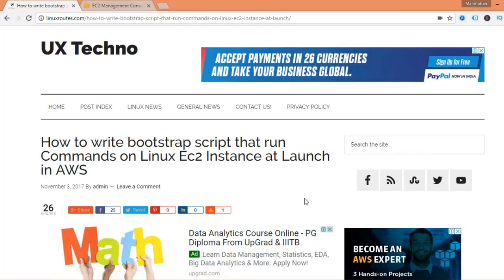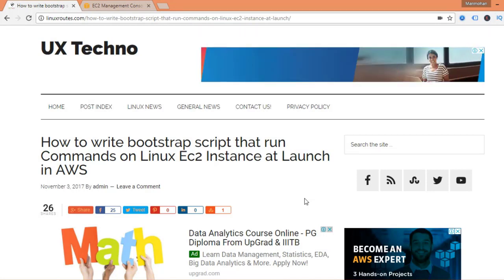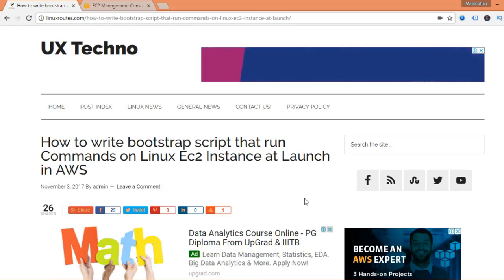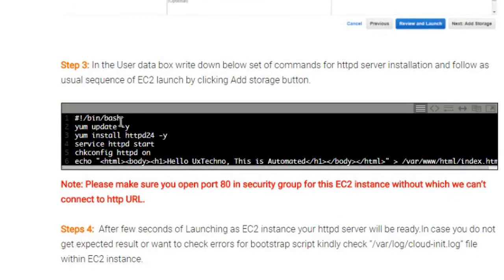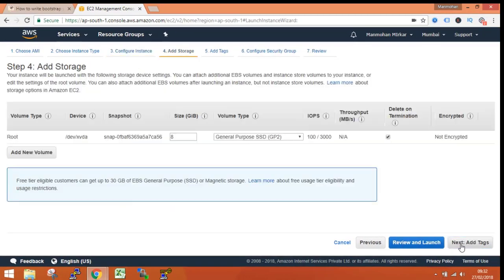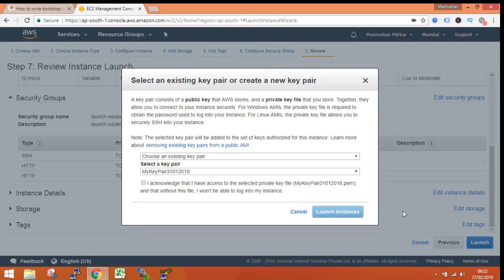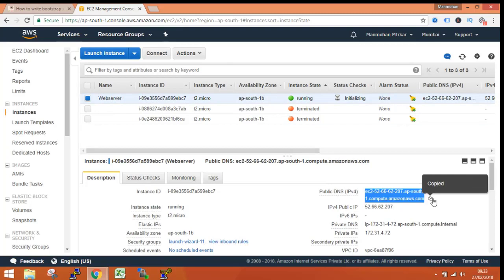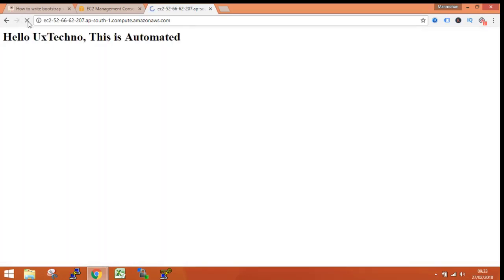How to write bootstrap script that run Commands on Linux Ec2 Instance at Launch in AWS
This Video will teach you how you can pre-execute commands while installing the EC2 instance.